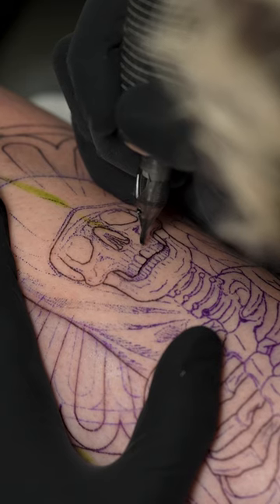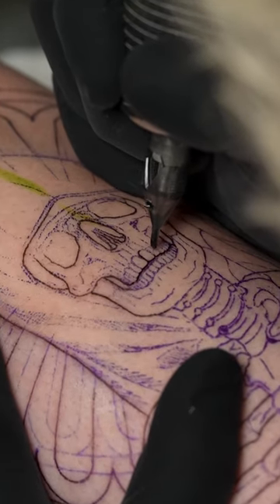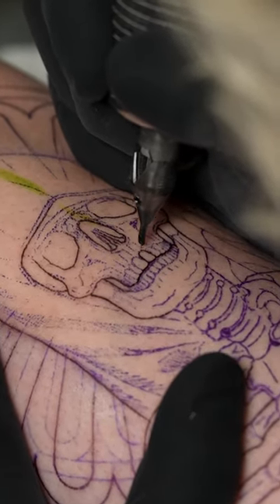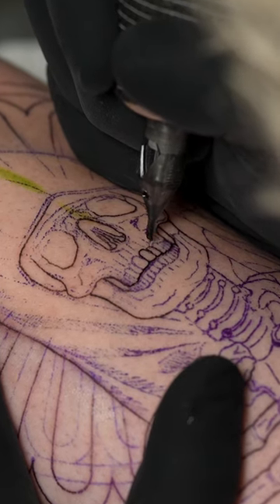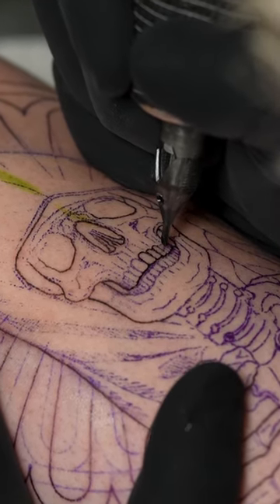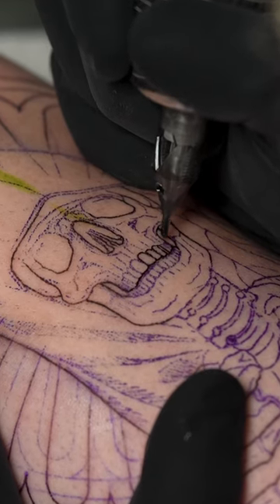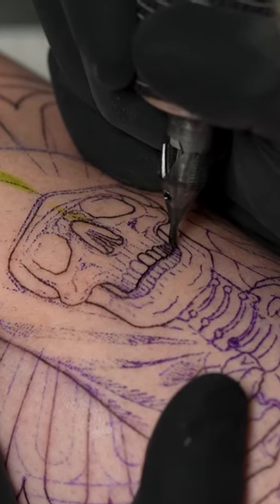Check out my masterclass on tattoouniversity.com | use code DS50 for 50% off